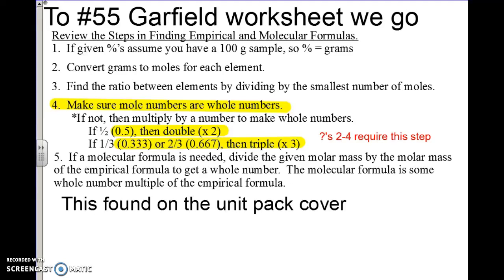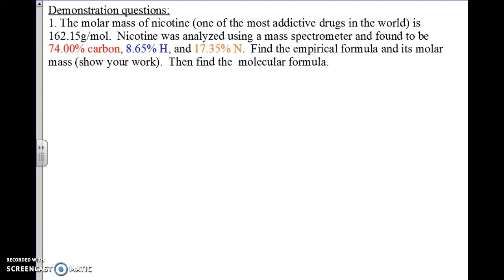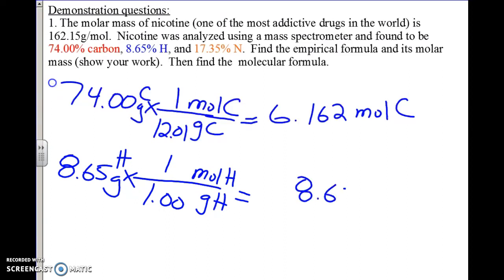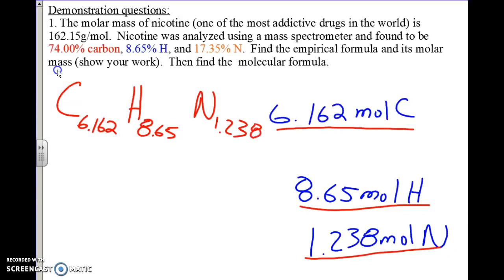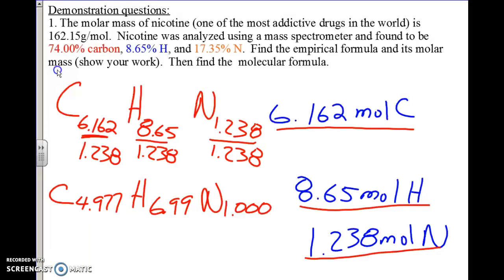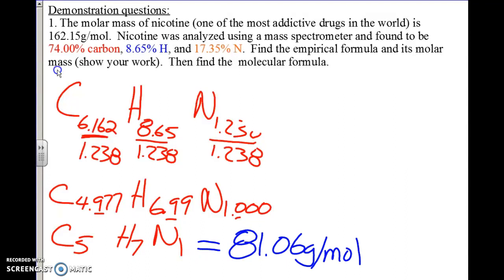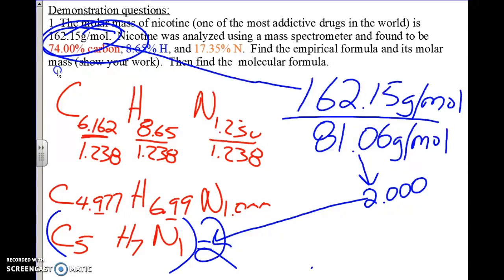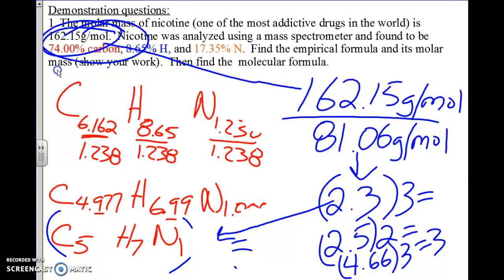Teaching 55s Empirical and molecular formulas